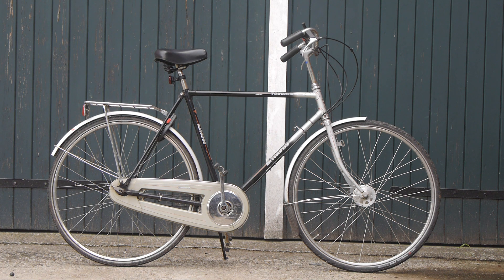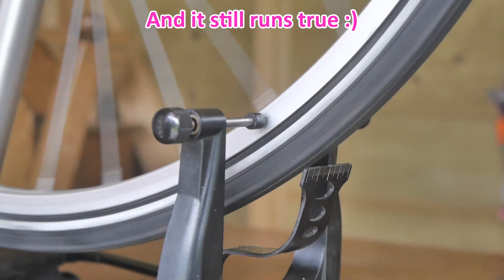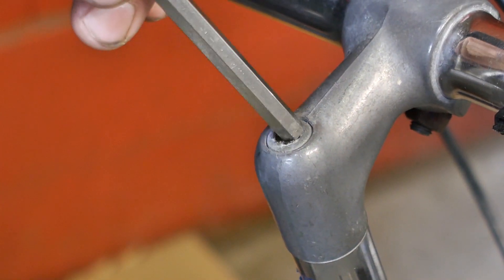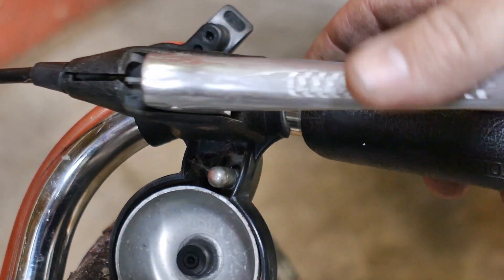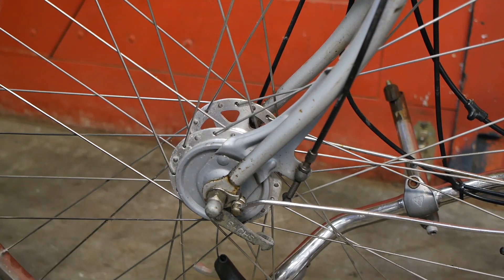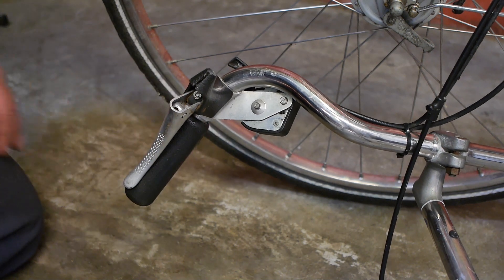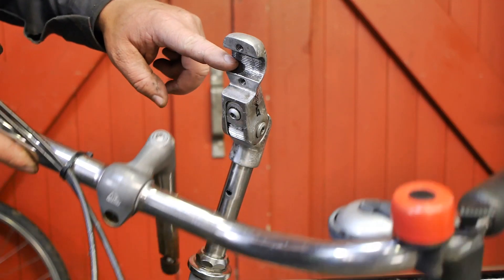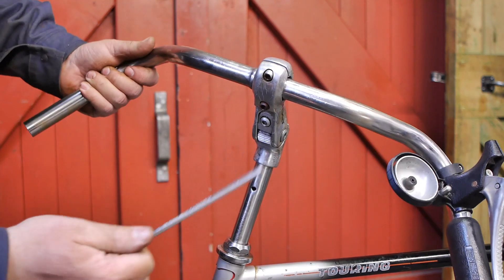Replacing the front fork on my Batavus Touring bicycle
A little bit of tinkering on an old Batavus Touring bicycle.
(Video was shot more than a year ago, but unfortunately I got an editing back log)